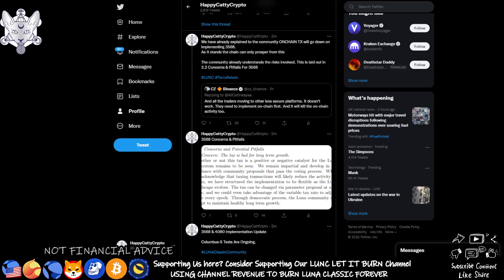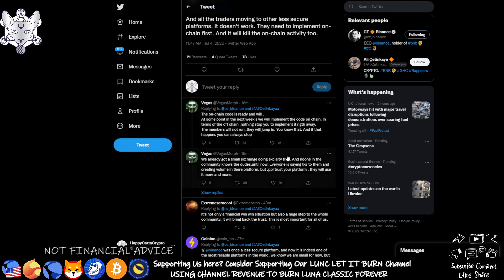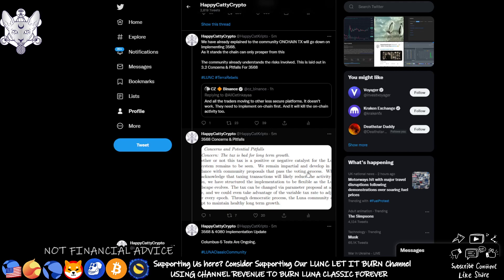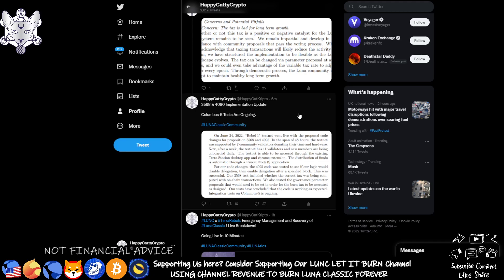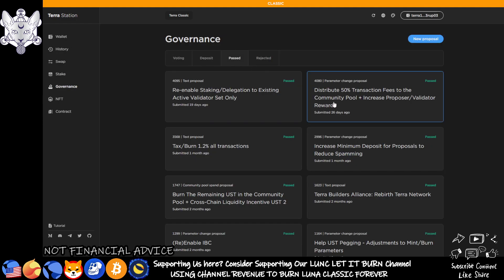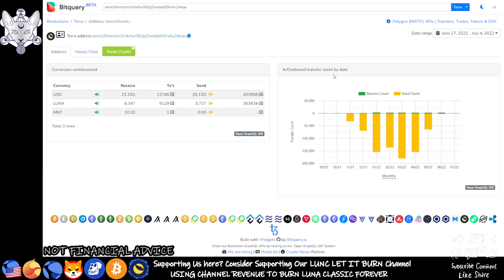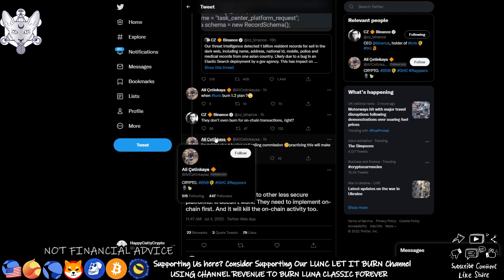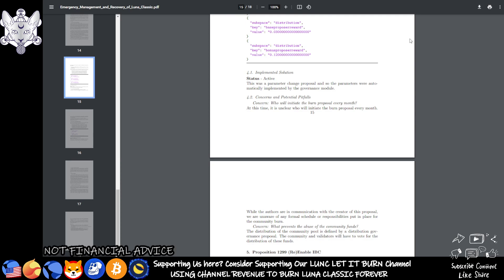CZBINANCE HAS REPLIED TO THE 1.2% LUNC BURN/TAX🔥 WE HAVE THERE ATTENTION! BINANCE PLAYING COY🐟?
- Welcome to HappyCattyCrypto -